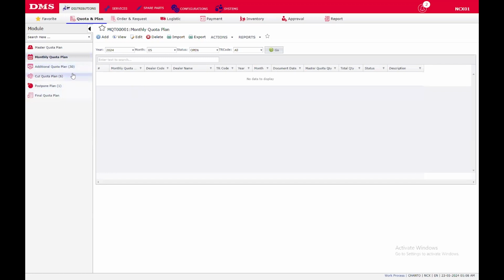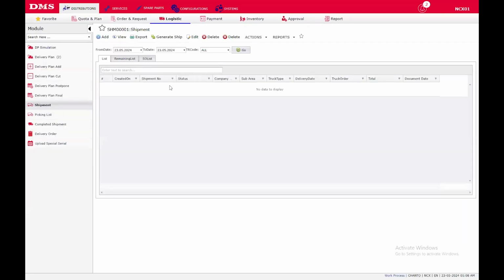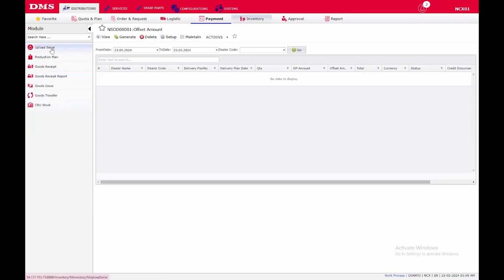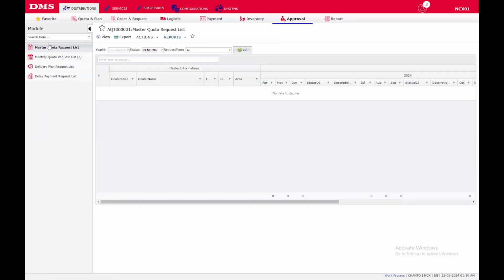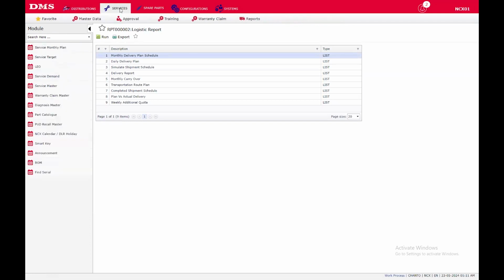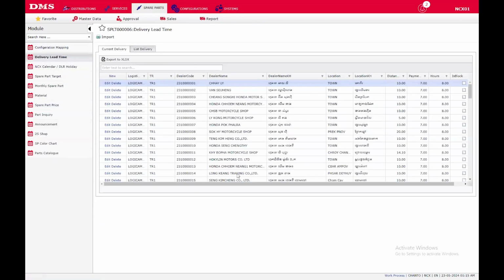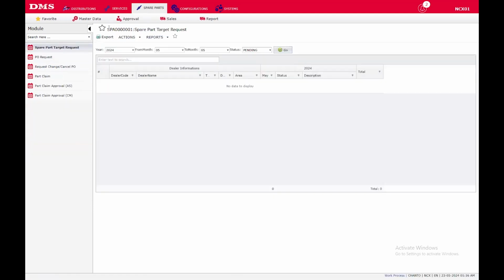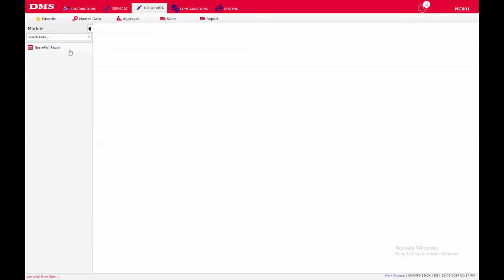NexDMS for Automotive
1. AI America P3M Software: AI Powered Machine-Condition Monitoring and Predictive Asset/Machine/Facility Maintenance Management Software (AI Powered CMMS/EAM.)
2. The Marvelous APS Software: Advanced Manufacturing Planning & Scheduling Software.
3. Sierra Compliance and Quality Management Software: ISO, GMP, Quality, Risk and Compliance Management Software.
4. The Marvelous Social CRM Software Platform: Integrated Social Media/Email/Text Message Marketing and Sales Pipeline Management Software.
5. American Eagle No/Code Workflow Software Platform: Premier No/Code Business Process Automation Software Platform. Digitize and automate any business workflow. This platform comes with natively built-in OCR, Document Management/Records Management, Executive Dashboard and AI Module.
6. The Marvelous Low/Code Workflow Software Platform: Low/Code Business Process Automation Software Platform. Digitize and automate any business workflow.
7. The Marvelous Real Estate and Contract Management Software: Manage properties, facilities, tenants and contracts digitally.
8. American Field/Area Distribution Management Software For Food & Beverage Industry: Manage regional/local sales reps and field sales force, distribution regions with geofencing, take orders and fulfill orders digitally.
9. The Marvelous Distribution Management Software For Automotive Part Industry: Manage your automotive spare part inventory, place orders, manage sales, manage marketing, manage training of your staff and manage financials on one simple business platform. This software is designed for automotive part industry.
10. The Marvelous Process & Discrete Manufacturing Management Software.
11. American Eagle HR Management & Employee Self Service Management Software.
12. The Marvelous Project Management Software.
13. P3M Contract Management Software: Vendor/Customer contract creation, communication, renewal, automation and self-service portal software.